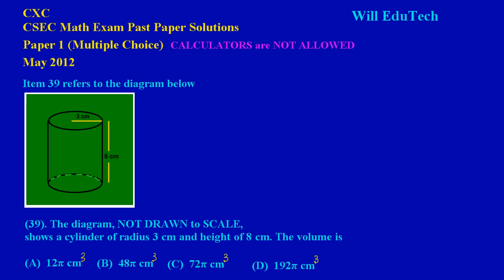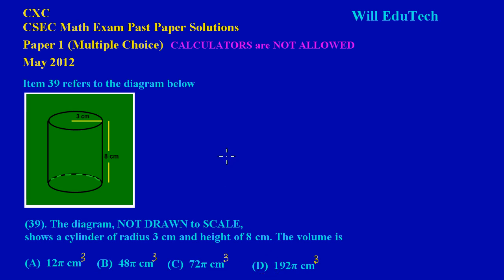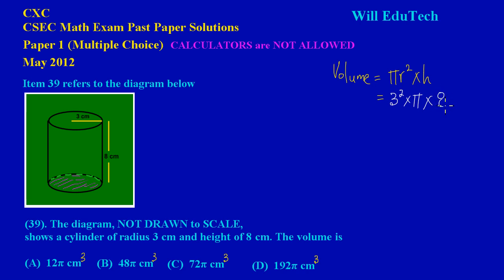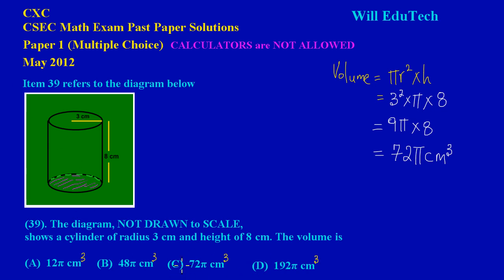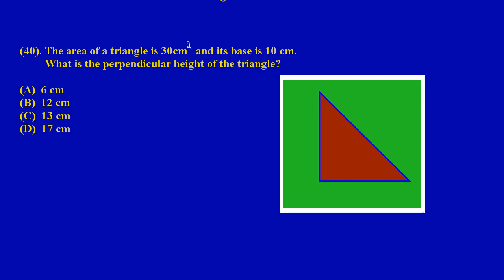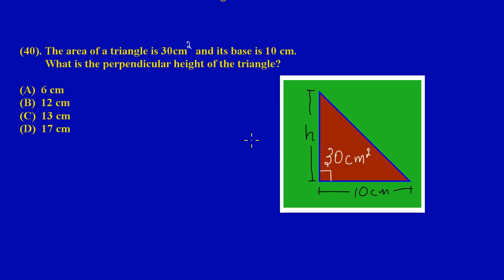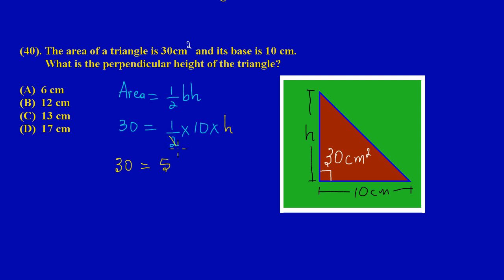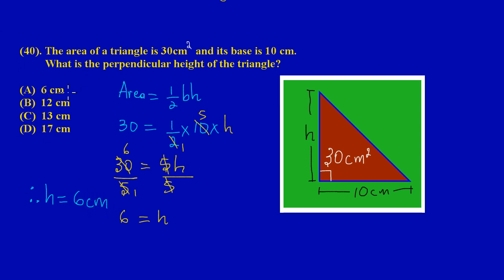CXC Math Multiple Choice Ques (39)&(40) May 2012 Exam_by Will EduTech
In Question (39): Calculating the volume of a cylinder.
In Question (40):Finding the perpendicular height of a triangle, given its area and base length.
Taken from CXC CSEC Math Exam Past Paper 1 Multiple Choice Question (39)&(40) May 2012.